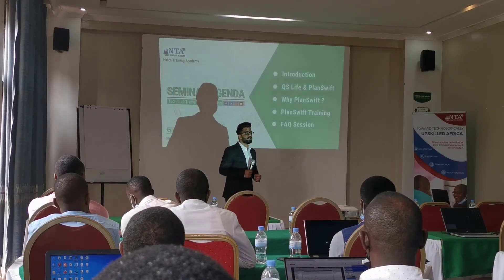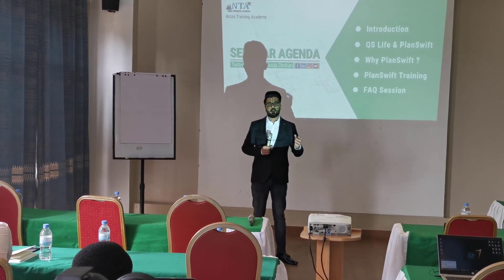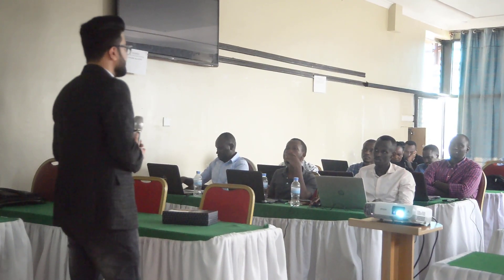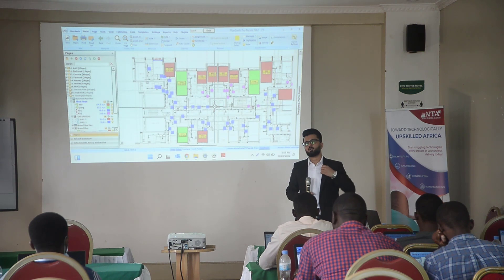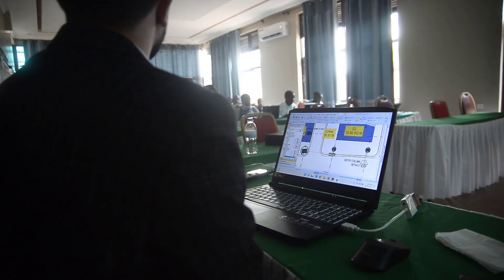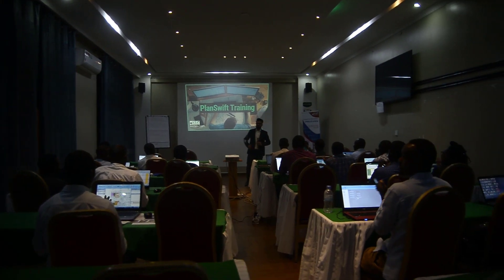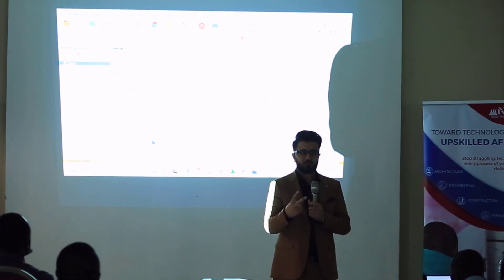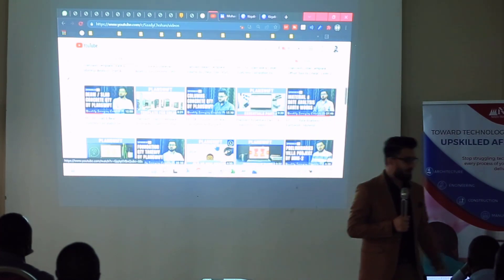Expert Seminar in East AFRICA | PlanSwift Trainer - Saady Chohan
📢CONNECT

Expert Seminar, Talented Engineers, Beautiful Weather, Technology for Construction, Workshop of Learning & Development, let me call it a beautiful day in Kigali, East Africa. Thanks to everyone for participating. I hope you all enjoyed it as much as I did.
Thanks to Green Figure Technique, Nziza Training Academy & PlanSwift Software.